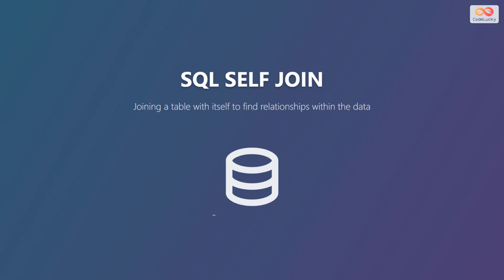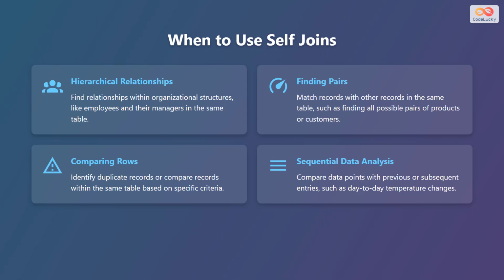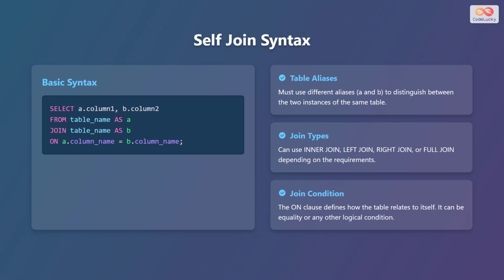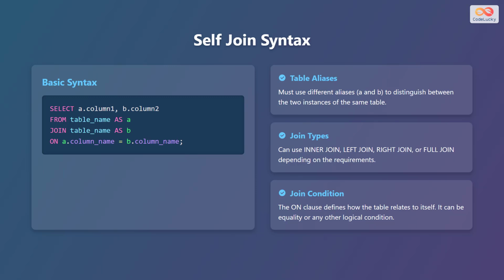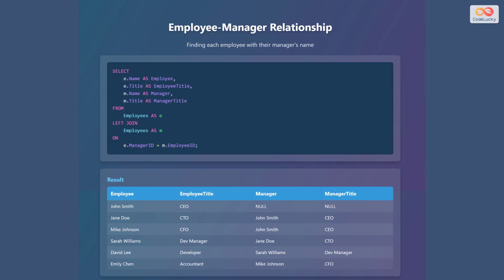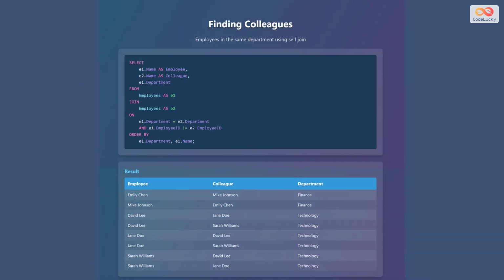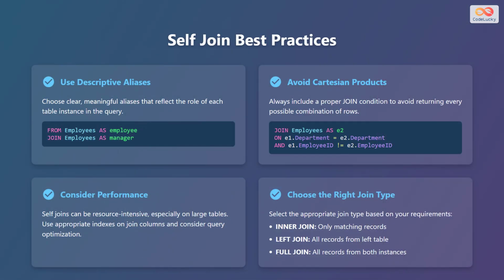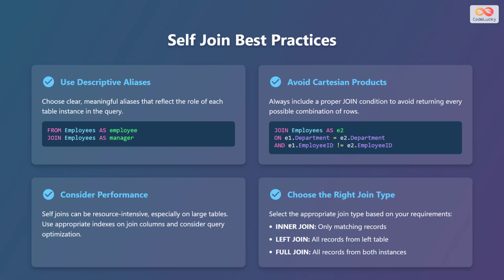SQL Self Join Explained: Hierarchical Data & Finding Relationships 🔗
Dive into the world of SQL Self Joins! This video provides a beginner-friendly explanation of self joins, a powerful technique for querying hierarchical data within a single table. 🚀

We'll start with the basics: What is a self join? When should you use it? And why are they so important for analyzing relationships in your database? 🤔

Then, we'll break down the syntax with clear examples, demonstrating how to join a table with itself using aliases. ✍️ Learn how to find employee-manager relationships and identify colleagues within the same department. 🏢

Finally, we'll cover best practices to optimize your self join queries for performance and accuracy. ✅ Whether you're a SQL newbie or looking to level up your skills, this tutorial has you covered! 💪

Chapters:
00:00 - SQL SELF JOIN
00:09 - What is a Self Join?
00:48 - When to Use Self Joins
01:34 - Self Join Syntax
02:29 - Employee Hierarchy Example
02:58 - Employee-Manager Relationship
03:44 - Finding Colleagues
04:32 - Self Join Best Practices
05:34 - Outro